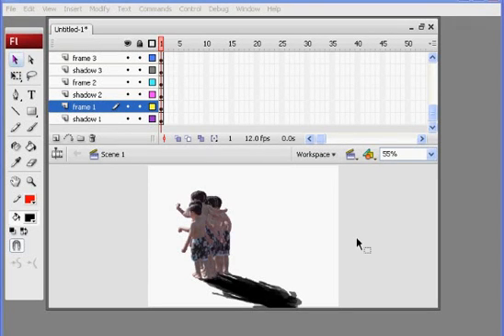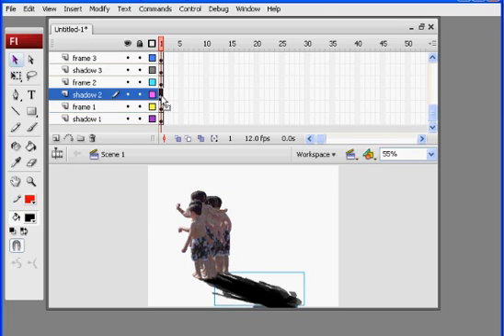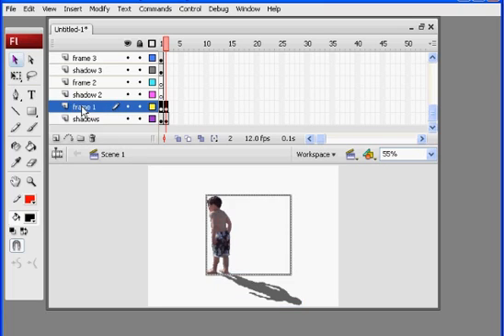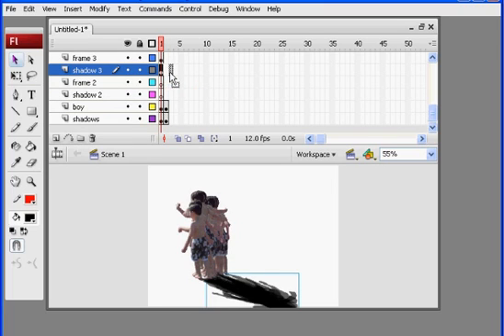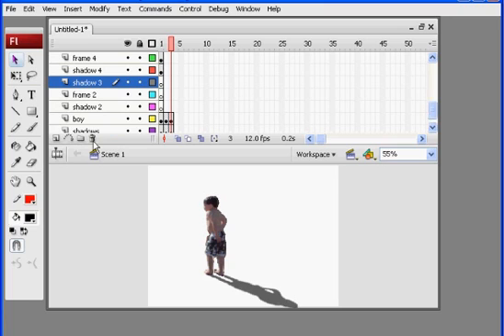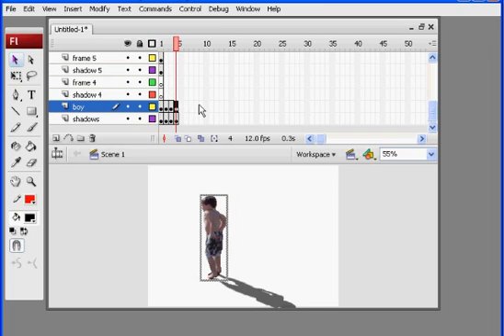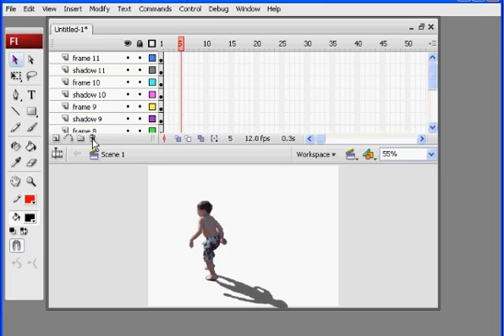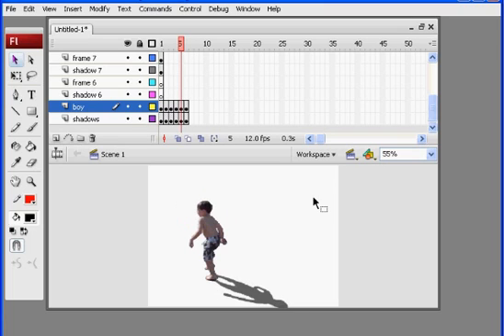Video to Photoshop to Flash: Tutorial 11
A tutorial on importing video to photoshop and the taking it to Flash